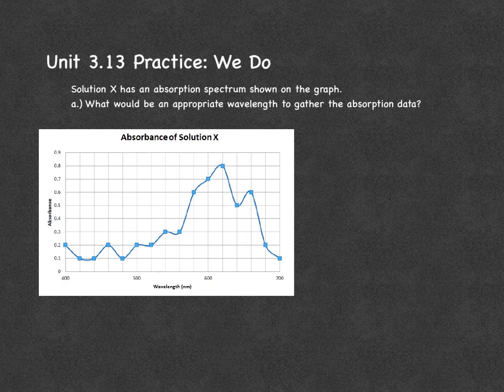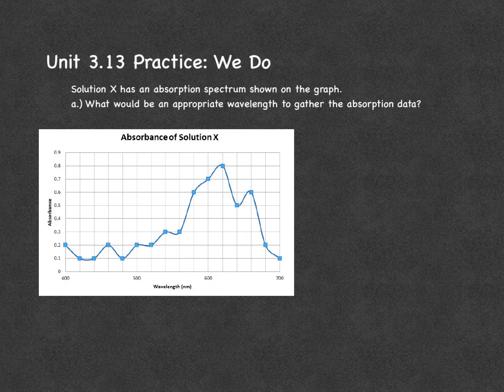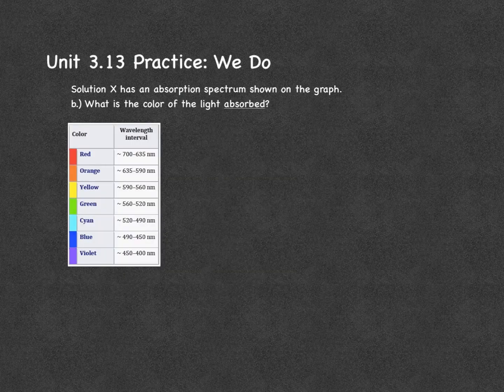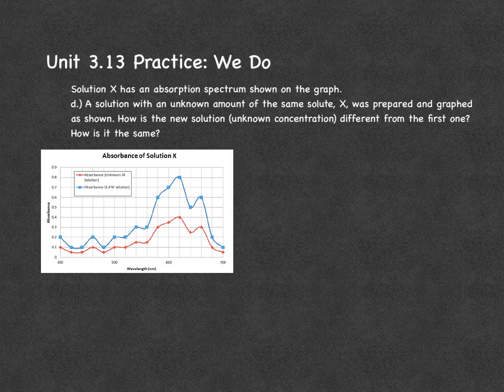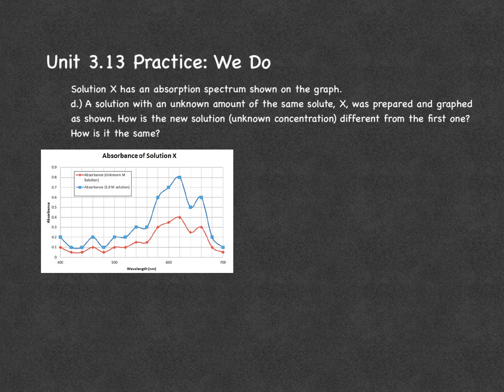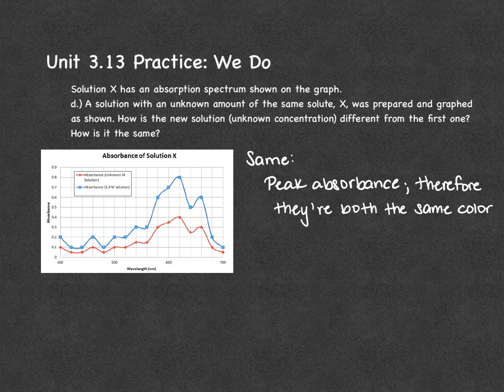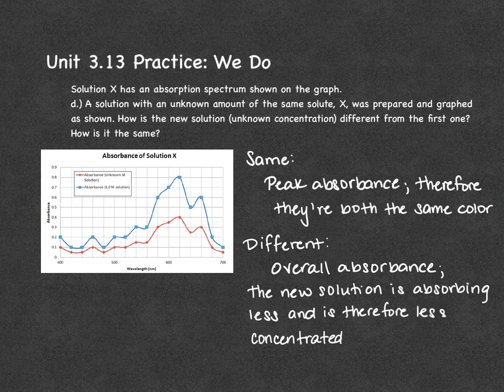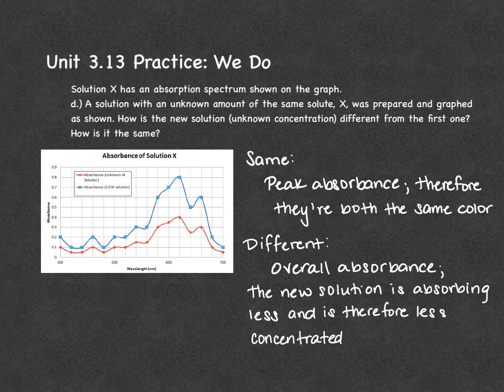Unit 3.13 Practice We Do .mp4